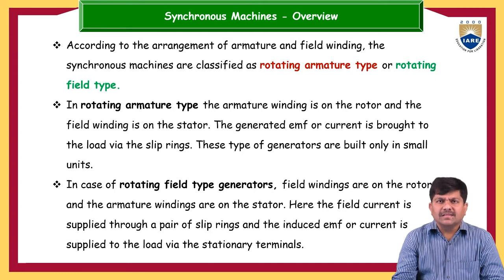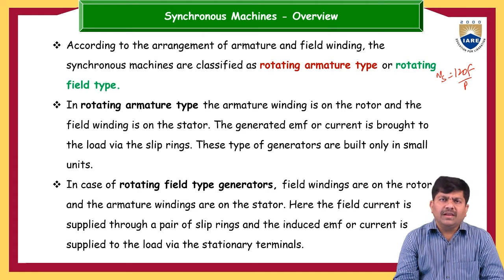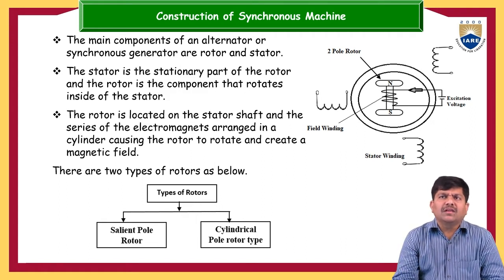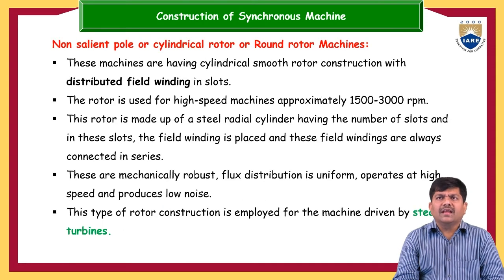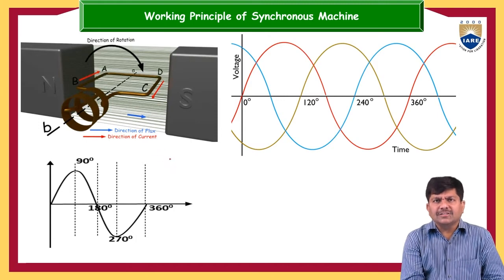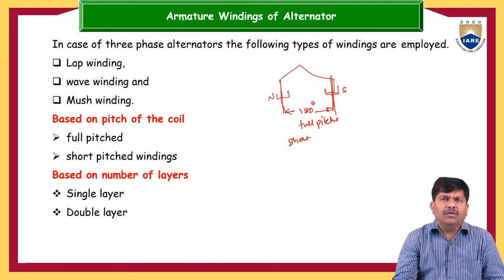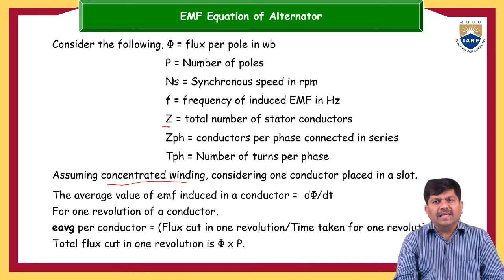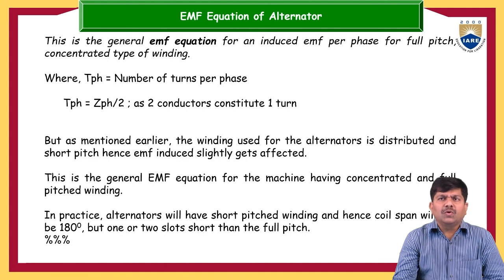Synchronous Machines Overview by Dr.P Sridhar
Synchronous Machines   Overview by Dr.P Sridhar | Department of EEE | IARE

Telangana, India.